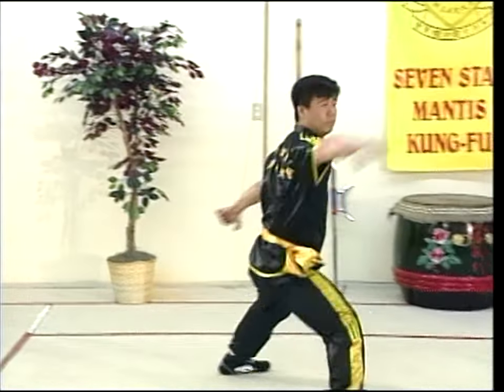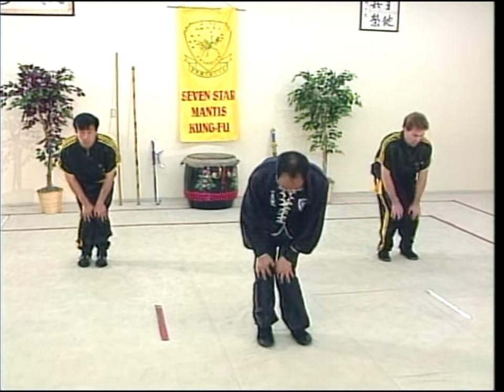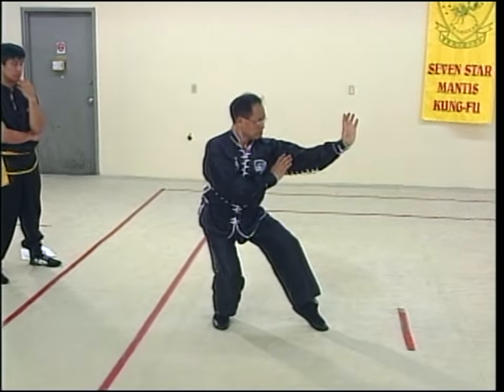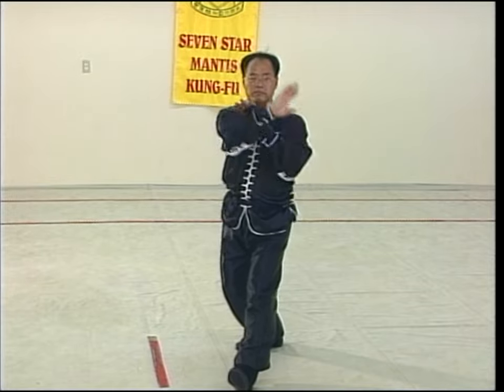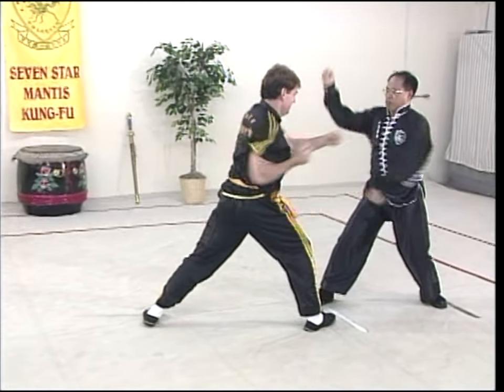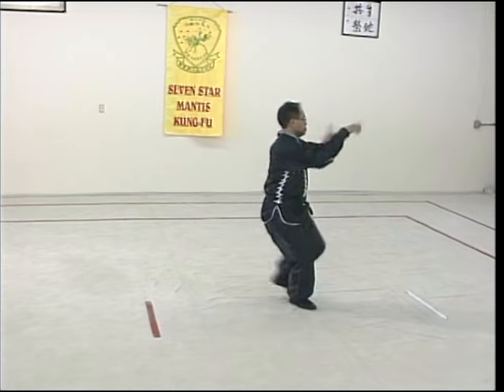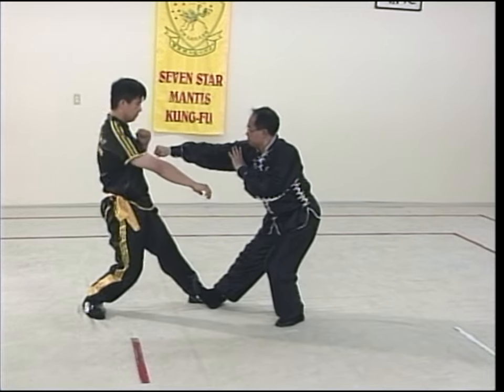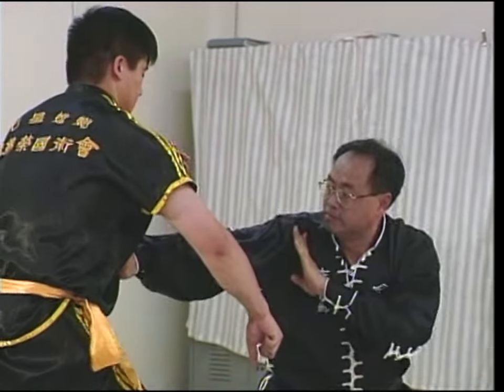Grandmaster Lee Kam Wing's Northern Mantis Kung-Fu [Tape 2: Intermediate] Big Wheel Fist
[VHS BACK COVER]

Grandmaster Lee Kam Wing’s Northern Mantis Kung-Fu
BIG WHEEL FIST

One of the most devastatingly effective kung-fu systems ever designed. As legend has it, a well-known fighter was badly defeated. While on the ground, recovering from his wounds, he witnesses the motions of a praying mantis stalking and capturing its food. He studied the motions of this unique insect for many years, duplicating the speed, stealth and timing. Ultimately, he created a system which is said to have made him unbeatable.

Now, for the first time ever, Hong Kong’s Grandmaster Lee Kam Wing brings to the world the moves of the mantis virtually intact and in their original form. Taking you step-by-step through forms and applications, Grandmaster Wing reveals the secrets of the mantis, straight from the source.

Tape Two: Big Wheel Fist. The Big Wheel Fist form (Dan Fa Che). In this tape, Grandmaster Wing demonstrates this unusual and incredibly effective form. From various angles, giving the student a clear view of every move, one of Hong Kong’s most respected Grandmasters gives step-by-step instruction in the deceptive footwork and body positioning, and lighting fast strikes of Dan Fa Che.

Approximate running time: 51 min. • MANT02

DESCRIPTION
In the early 2000's, Grandmaster Lee Kam Wing produced a 3 tape series titled "Grandmaster Lee Kam Wing's Northern Mantis Kung-Fu" with the assistance of his disciples Sifu John Cheng and Sifu Jeff Bruflat. The tapes were sold worldwide and have since been out of print. The decline of VHS has also made these tapes a rare piece to anyone's Mantis collection.

Tape 1 suited for beginners included the Crushing Step form, Praying Mantis theory, and training exercises to help any enthusiast begin their Mantis journey.

Tape 2 suited for intermediate practitioners included the Big Wheel Fist form, Black Tiger Intercepting Fist form, applications of techniques, as well as warm-up and training exercises.

Tape 3 designed for advanced practitioners featured the 2-person fighting form Peach Flower Fist.

In 2021, Sifu Dong Thai, closed-door disciple of Sifu John Cheng, archived these tapes to digital format with the help of student Ray Chao who originally converted these tapes to DVD format. During the conversion to ProRes 422 (archive codec), the image was deinterlaced, color-corrected, audio leveled, and subtitles added.

With permission from Grandmaster John Cheng, we have published all 3 tapes on YouTube to help promote and preserve the art of Praying Mantis Kung Fu.

If these tapes have helped you with your Mantis journey, please consider donating to our school so we may continue publishing more Praying Mantis tutorials.

00:00 Introduction
01:47 Warm-Up Exercises
08:16 Basic Stances
11:51 Stance Drills
13:40 Basic Mantis Kicks
15:41 Twelve Keyword Formula
18:08 Variations of the Mantis Hook
19:30 Big Wheel Fist Form
24:40 Applications of the Big Wheel Fist Form
30:50 Drills to Generate Power
32:23 Black Tiger Intercepting-Fists Form
36:40 Applications of Black Tiger Intercepting-Fists Form
43:48 Freestyle Techniques
46:03 Credits

OUR MISSION
Faithfully preserving 7 Star Praying Mantis Kung Fu, Lion & Dragon Dance

CALIFORNIA MARTIAL ARTS
7 Star Praying Mantis Kung Fu, Lion & Dragon Dance

7 STAR PRAYING MANTIS LINEAGE
Low Kwan Yu - Won Hon Fun - Ho Yin Chung - Raymond Fogg - John Cheng M.D. - Dong Thai
Low Kwan Yu - Chiu Chi Man - Chiu Leun - Raymond Fogg - John Cheng M.D. - Dong Thai
Low Kwan Yu - Chiu Chi Man - Lee Kam Wing - John Cheng M.D. - Dong Thai